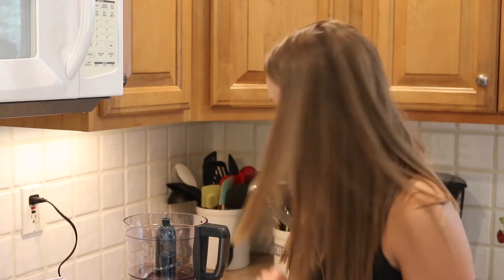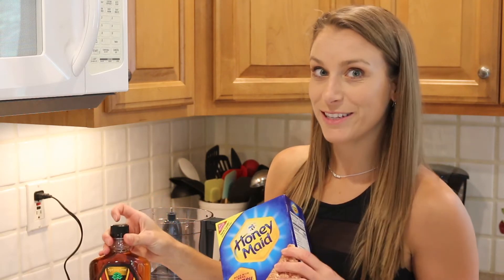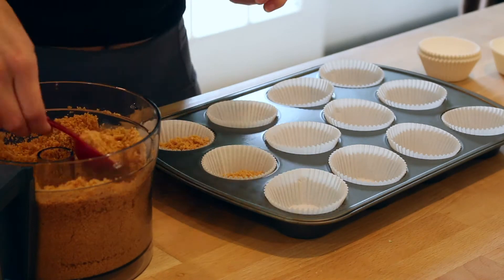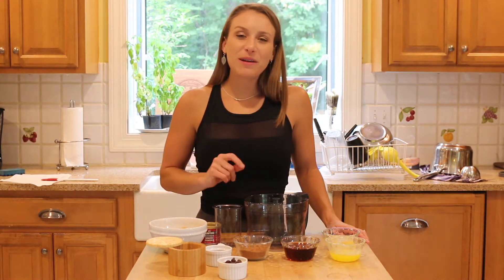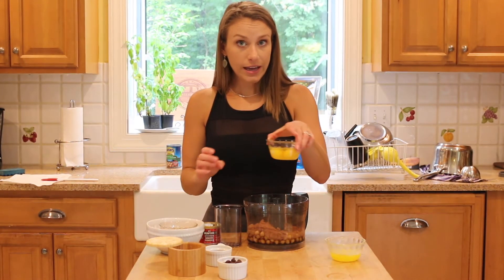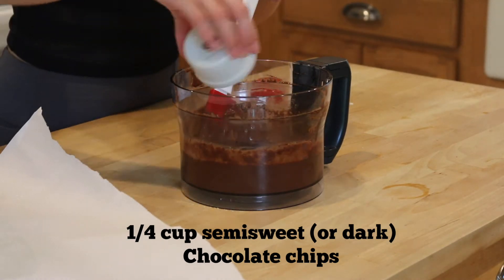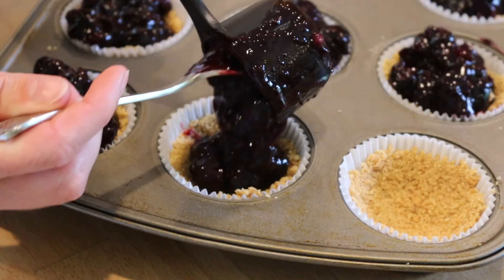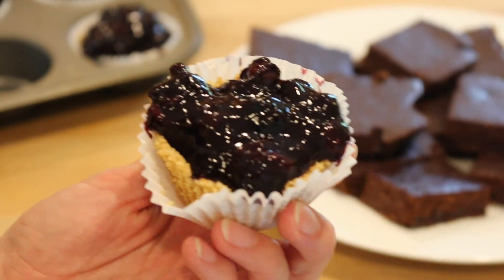Healthy Dessert Recipes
Hello gorgeous! Thank you for visiting my channel today. These recipes are sure to satisfy those cravings you have been having!! Both are from the the Fixate cooking show but I have written down the full recipes on my